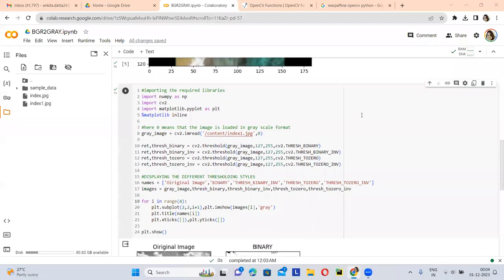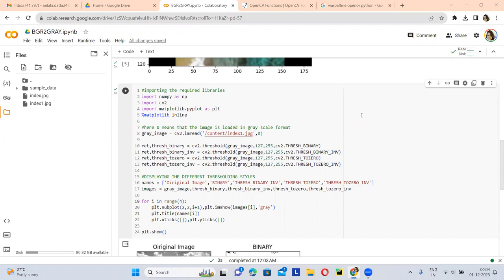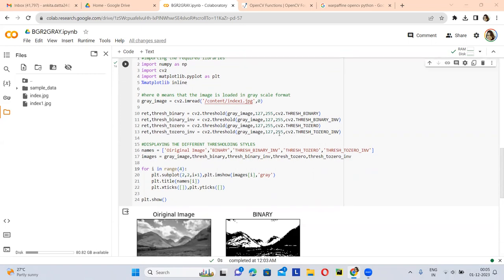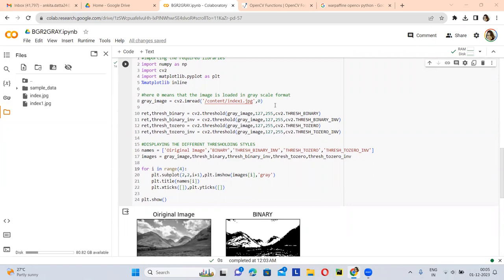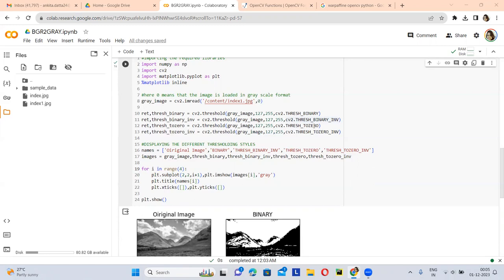Thresholding| Image Processing with OpenCV and Python